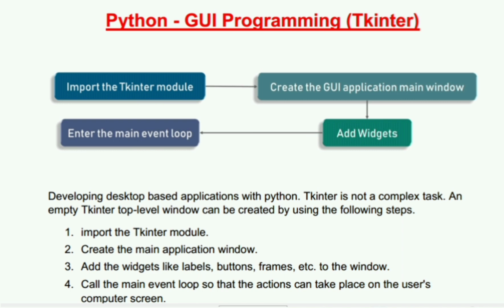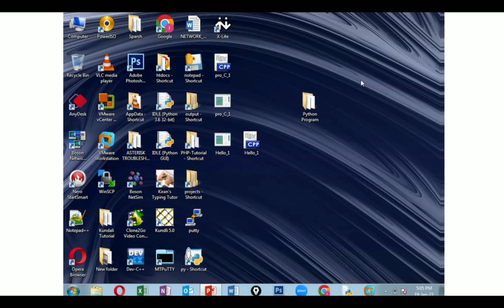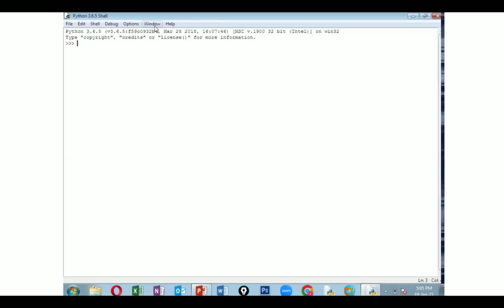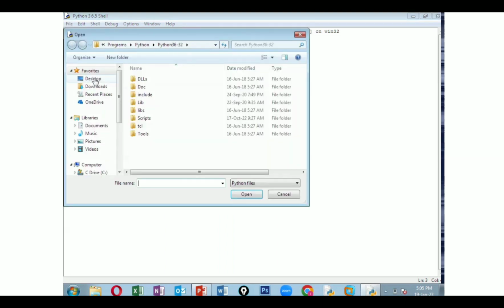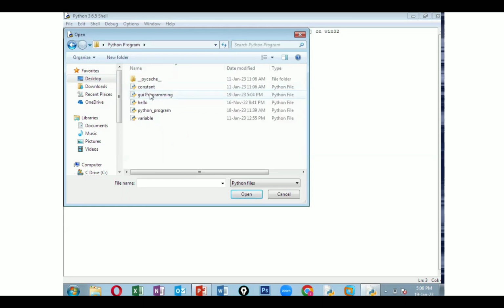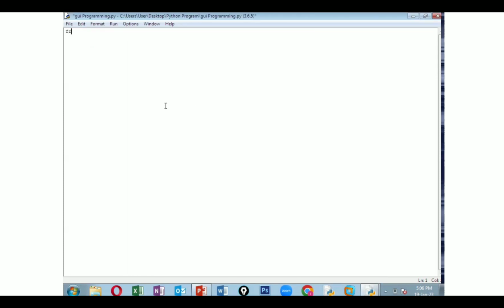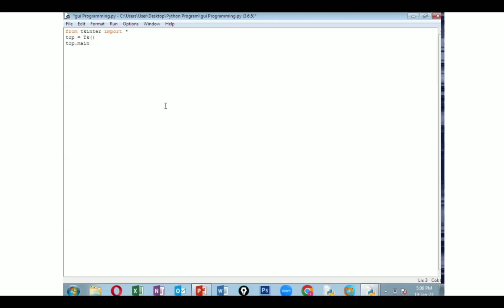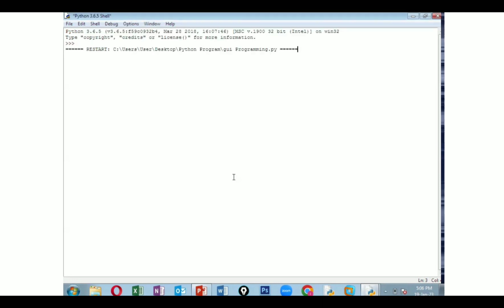How do you create a window in Tkinter? | How do we create a GUI main window in Python?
Video Highlights
How do I make Tkinter window full screen?
How do I create a new window in Python?
How do I make my GUI cover the whole screen?